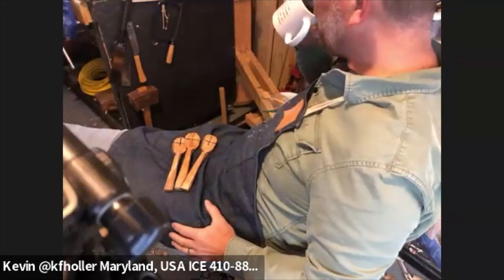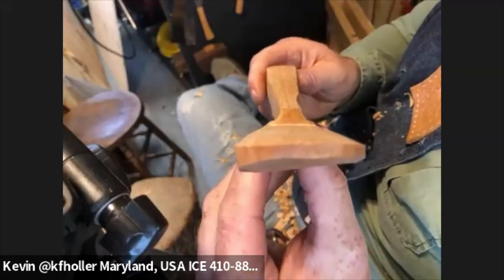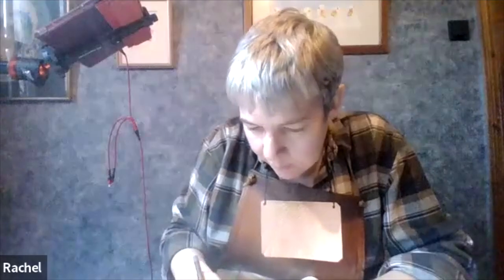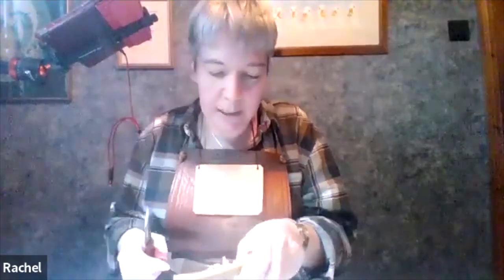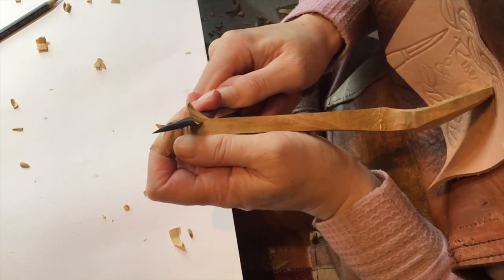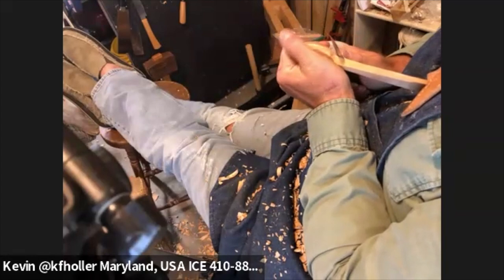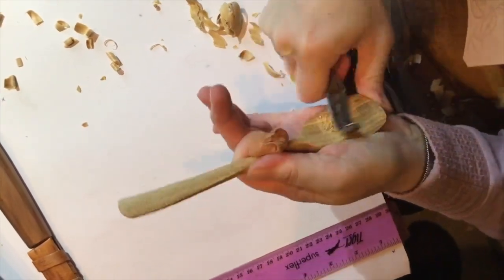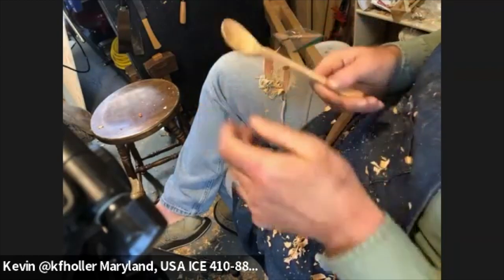RUACSpoonChallenge29 - Rachel Bainton with Kevin and Kaylyn.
RUACSpoonChallenge29 - An epic spoon carving adventure!

Magic by Rachel
Hosting by Kaylyn
Original Guitar Music by Chuck
Editing by Kevin
00:00 Intro & Titles (possibly the best bit)
01:29 Introducing the main characters (including the Disclaimer)
04:22 Selecting the blanks
05:19 Getting under the axe marks - perimeter
10:40 Establishing the crank - top surface
19:45 Thinning the back of the bowl and handle
27:42 Making sure the spoon is level
28:31 Drawing the spoon
36:32 Finally established the centre-line!
48:20 Carving to the line - perimeter
1:01:29 Establishing the crank in the bowl
1:05:19 Adding shape to the top of the handle
1:13:36 Finishing the back of the bowl
1:22:26 Finishing the back of the handle
1:25:19 Thinning the plan view of the handle… introducing some elegance
1:31:13 Finishing the top surface of the handle… facets/rounded
1:37:46 Rough hollowing the bowl
1:42:52 Finish carving the top surface of the bowl rim
1:44:53 Establishing the rim and finish carving the bowl
1:50:19 Cleaning up perimeter of bowl rim… removing high spots
1:51:40 Finessing rim thickness and back of bowl
1:53:03 Micro-chamfers and done